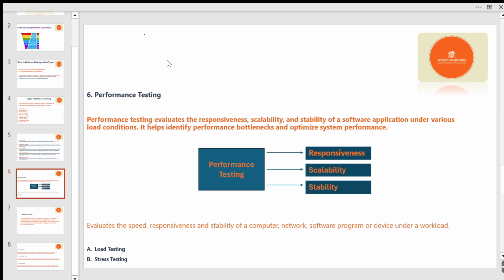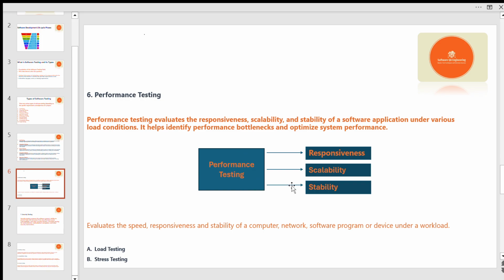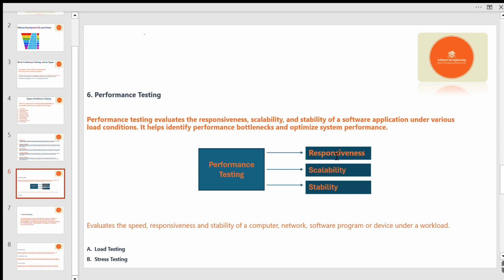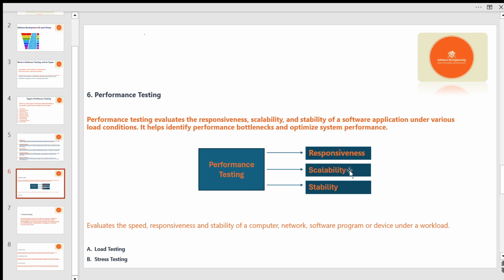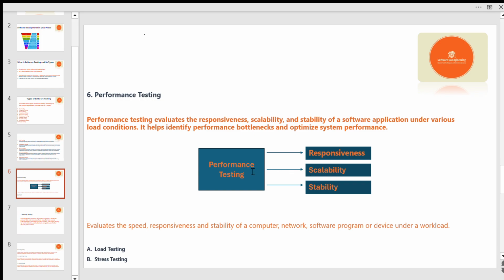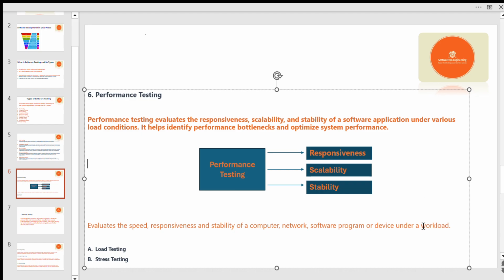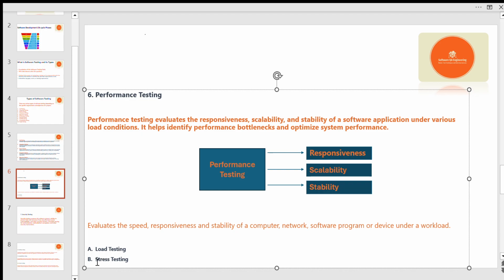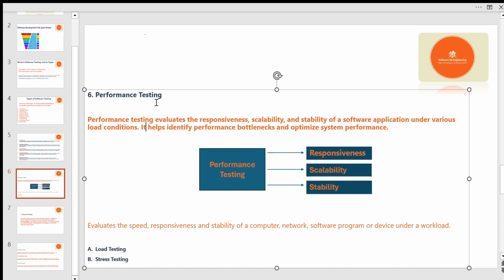Software QA Engineering Tutorial 3| Performance Testing| Performance Testing Open source Tools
6. Performance Testing

Performance testing evaluates the responsiveness, scalability, and stability of a software application under various load conditions. It helps identify performance bottlenecks and optimize system performance.

Performance testing evaluates the speed, responsiveness and stability of a computer, network, software program or device under a workload.

Load Testing
Stress Testing